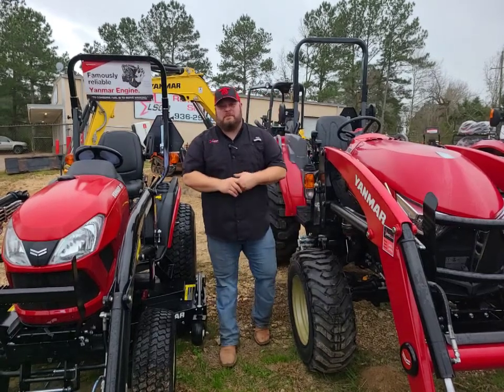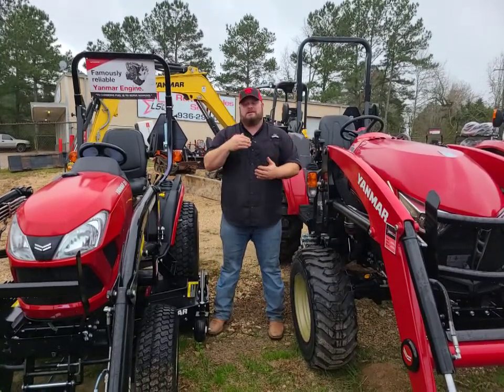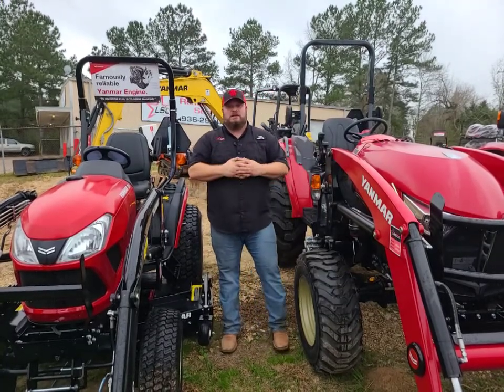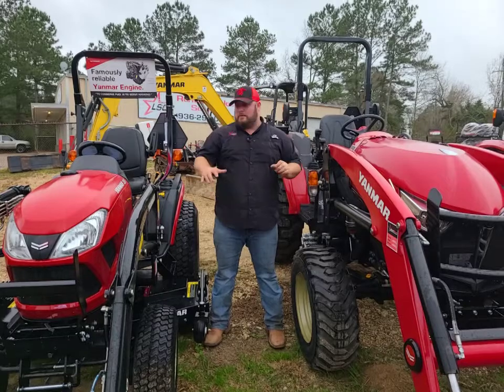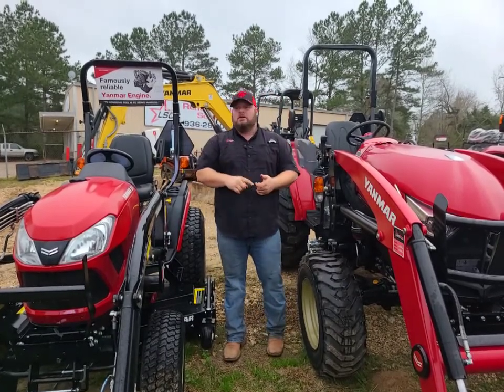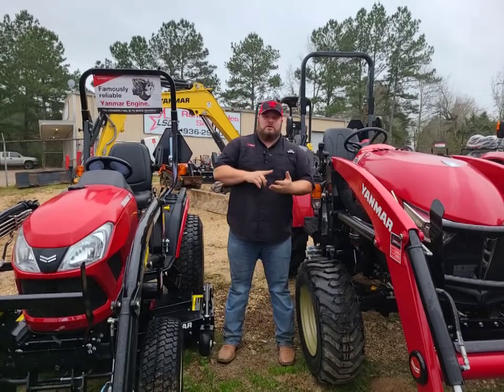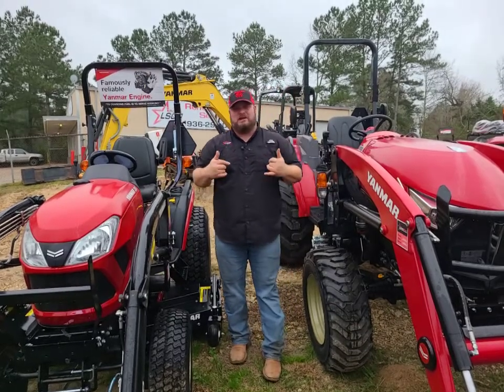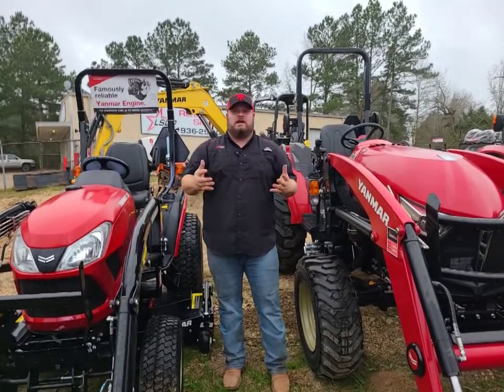Saturday Spotlight Yanmar Tractor Clearance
Yanmar Tractor 2020 Clearance

Time to move some older inventory.